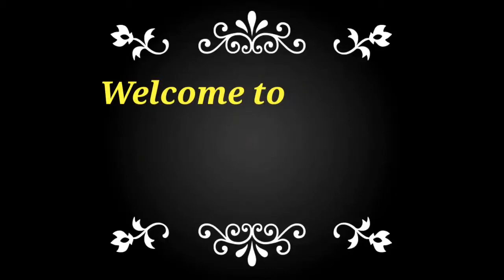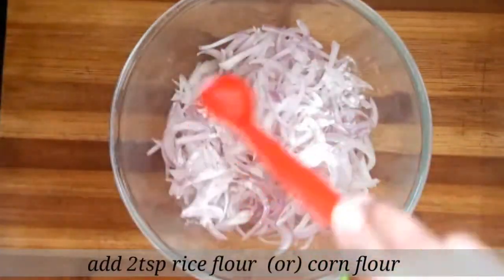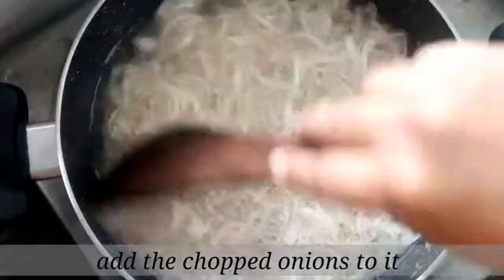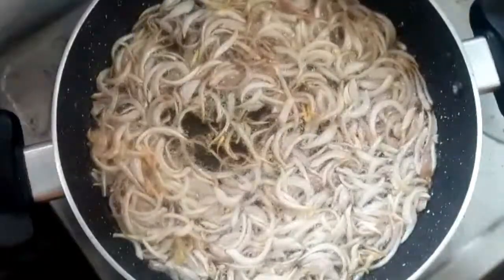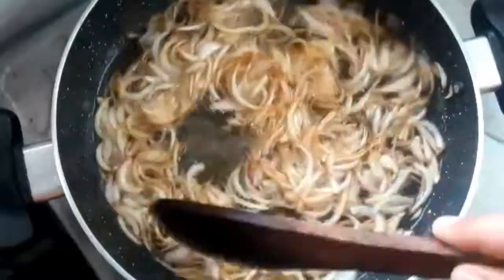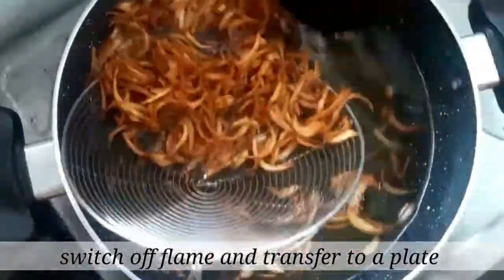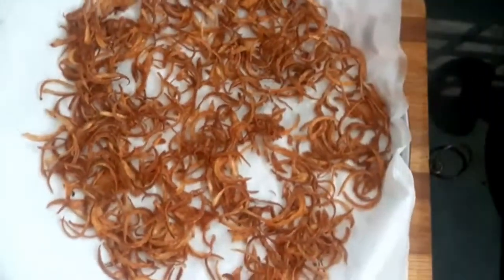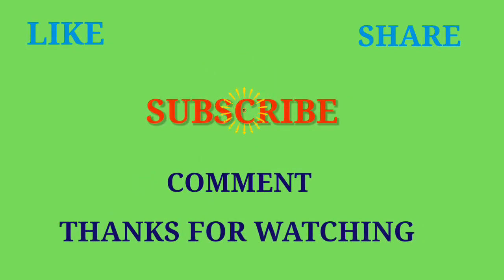Fried onions |How to make fried onions( ఫ్రైడ్ ఆనియన్స్) for Biryani | వేయించిన ఉల్లిపాయలు